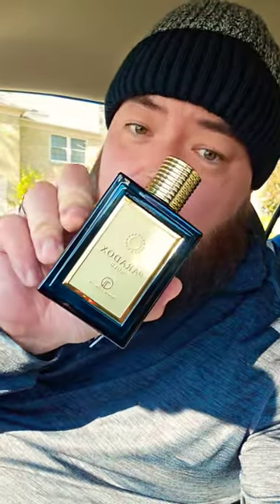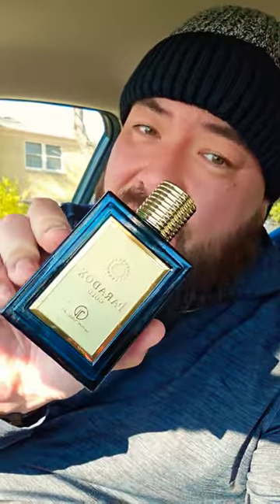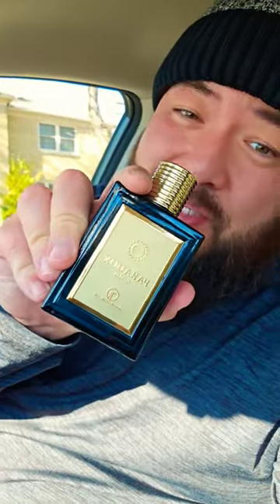Versace Eros on a budget Although Eros is budget enough. Can't win em all